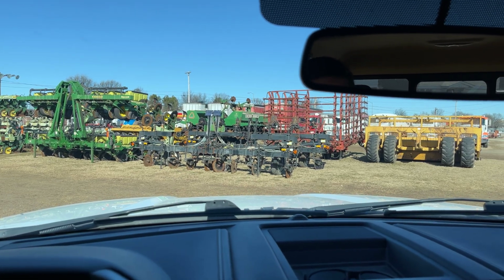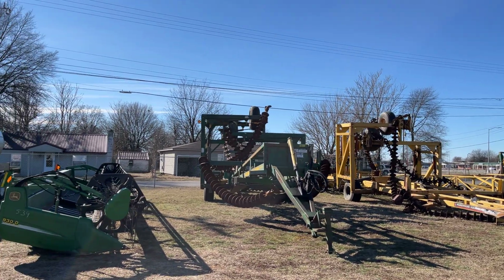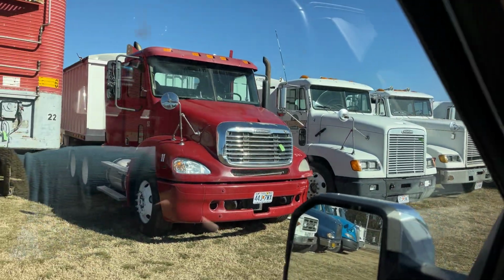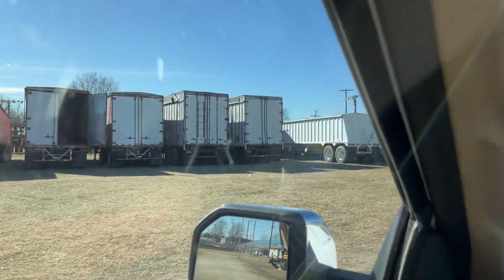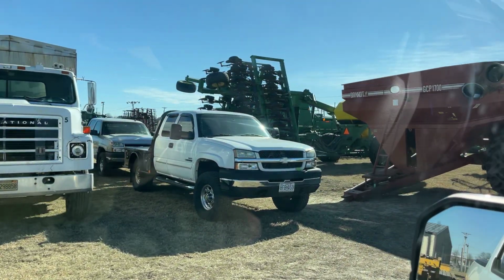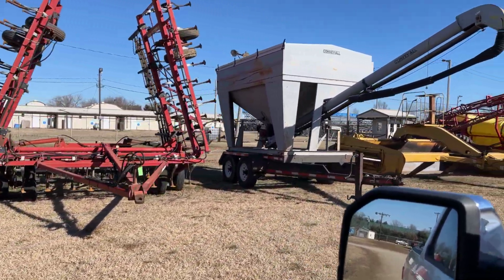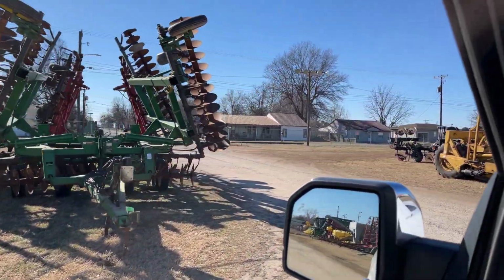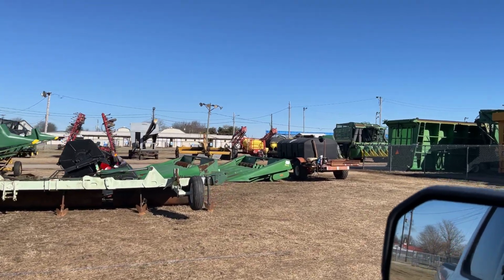Kennett Auction southwest lot